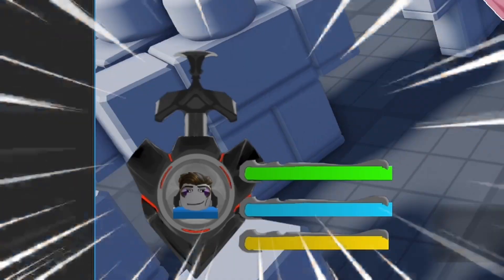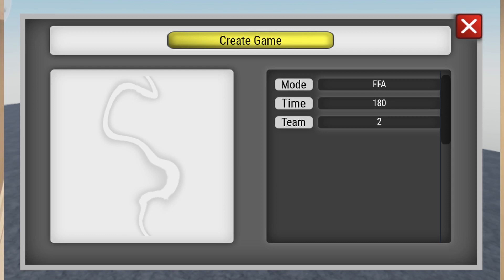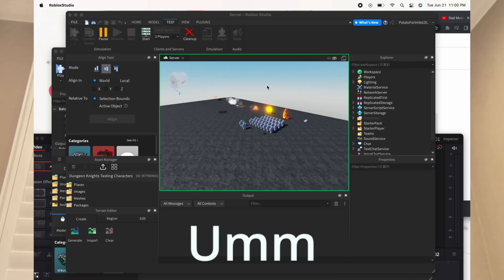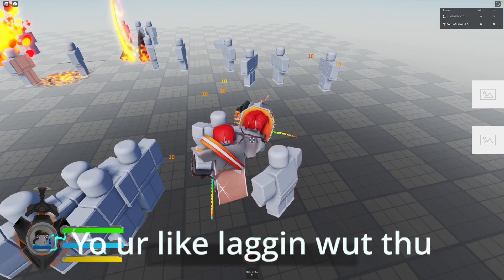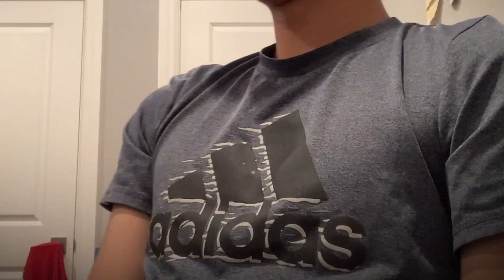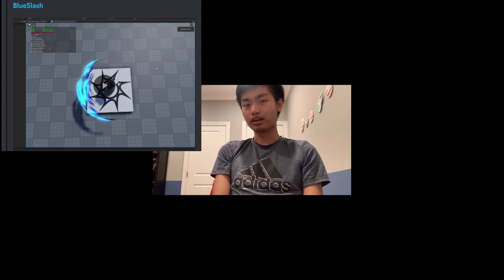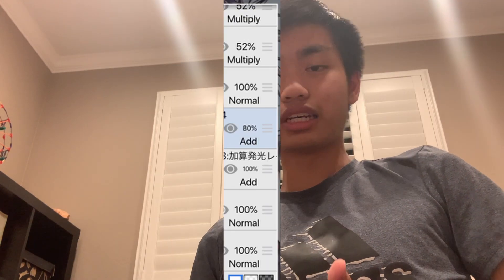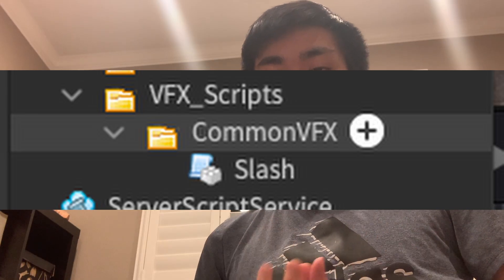Creating CUSTOM MATCHES Roblox Studio Devlog #15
Summary: I made a custom match System!

Info About Me: I am a high schooler  that does game developing as a hobby!

Vanitas no Carte OP 『 SORA TO UTSURO 』 | but it's lofi | (The Case Study of Vanitas | ヴァニタスの手記) By LoFoxy
Original Song:
Anime: Vanitas no Carte
Song: Sora to Utsuro
Artist: Sasanomaly